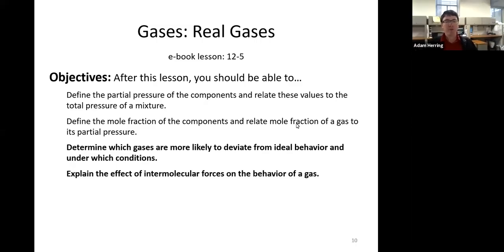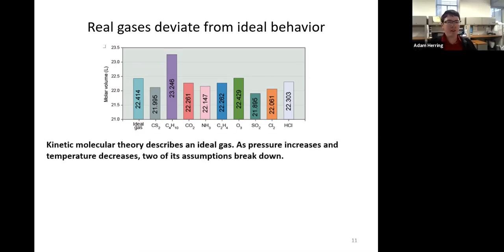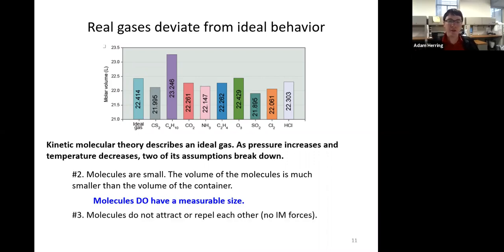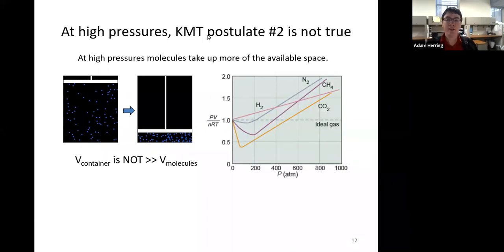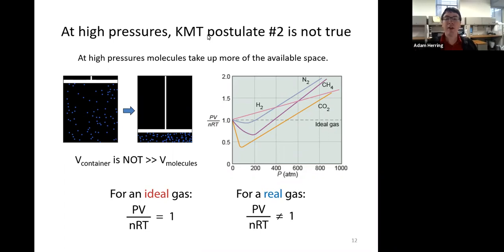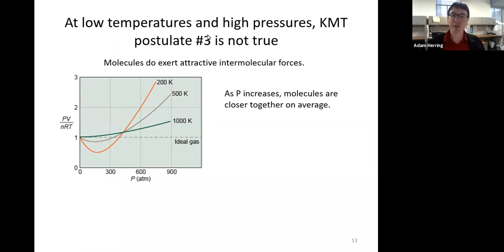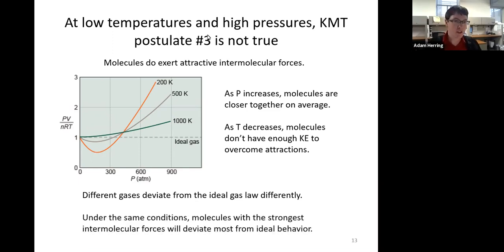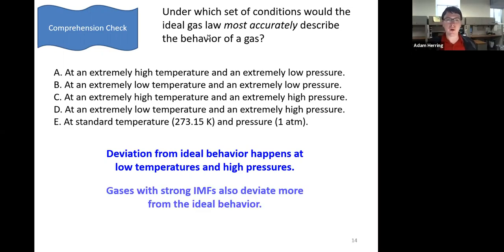General Chemistry I - Lesson 12.7 Real Gases